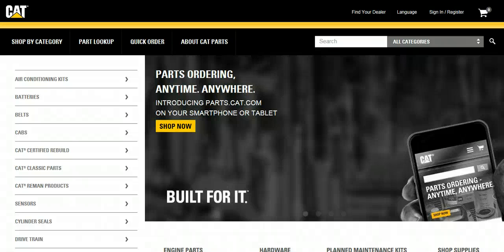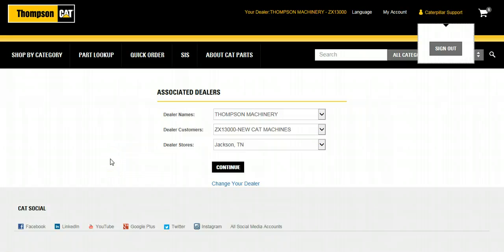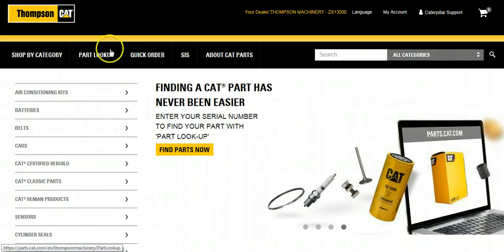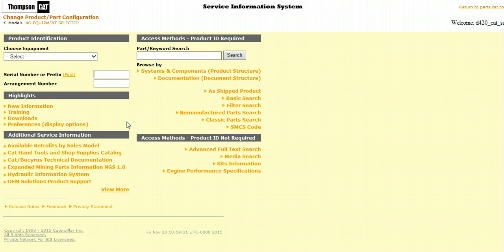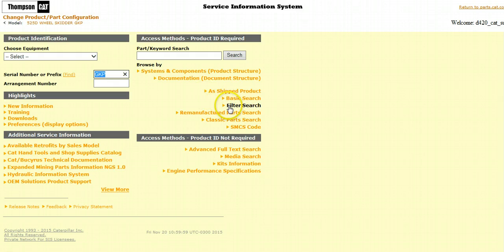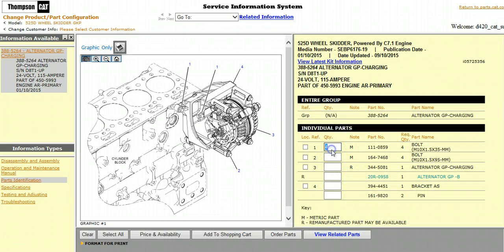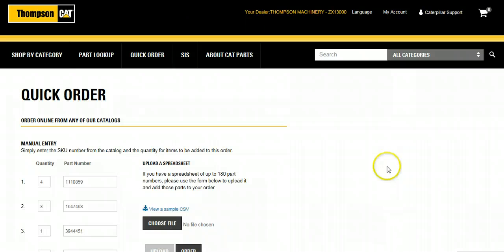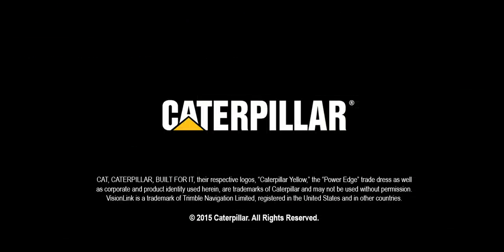How to find your parts in SIS on Parts.Cat.Com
You've got a job to do and it doesn't involve wasting time. That's why we developed Parts.Cat.Com, the next generation of PartStore™. Designed to be the fastest, easiest, and most reliable place to find genuine Cat parts online.